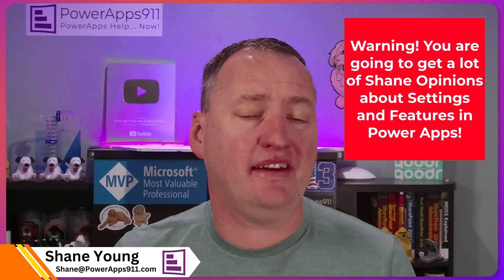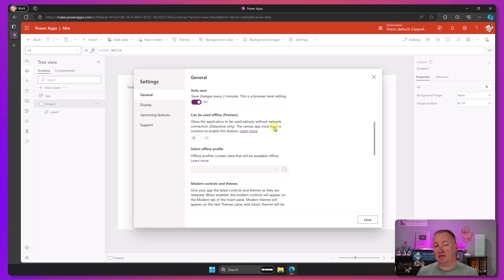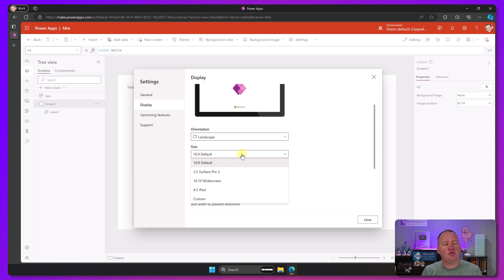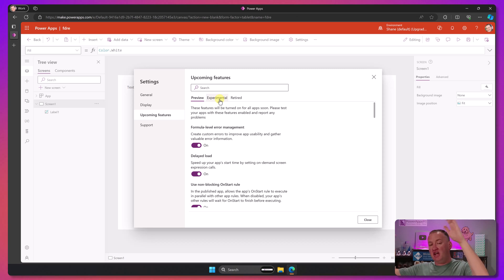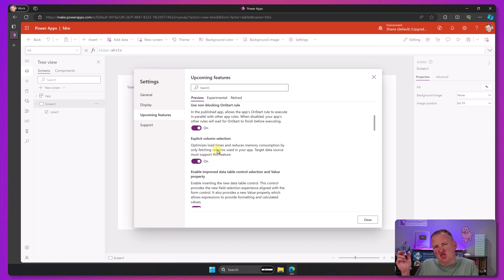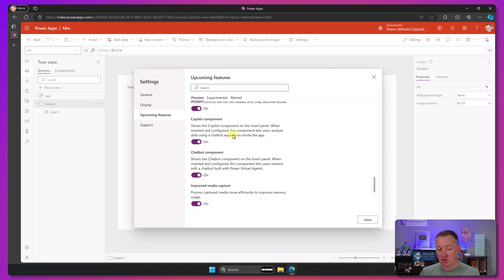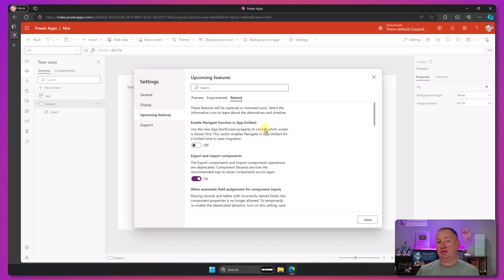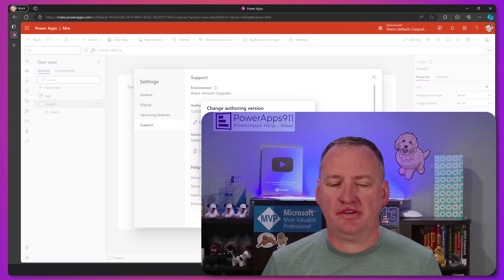Power Apps Upcoming Features and other Settings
Dive into the often overlooked but crucial aspect of Power Apps: the settings menu. Whether you're a beginner or an advanced user, understanding the settings can significantly impact your app's performance and functionality. This video provides a comprehensive walkthrough of the Power Apps settings, highlighting what to turn on, what to turn off, and the implications of each setting. Learn about app icons, autosave features, app-specific settings, display options, and the importance of keeping up with upcoming, experimental, and retired features. Discover tips on optimizing your app, like using the 'keep recently visited screens in memory' option for faster performance, and understand the trade-offs involved. Stay informed about the latest Power Apps updates and how they can enhance your app development experience.

0:00 Power Apps Settings
0:40 General Settings
3:43 Display Settings
5:11 Upcoming features
6:35 Preview features review
10:00 Experimental features review
11:27 Retired features review
12:51 Support Settings